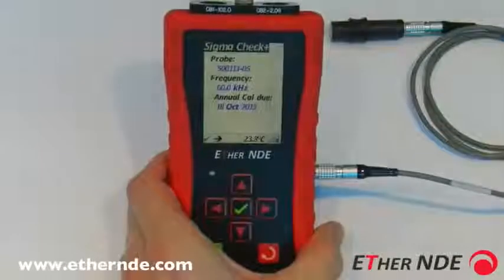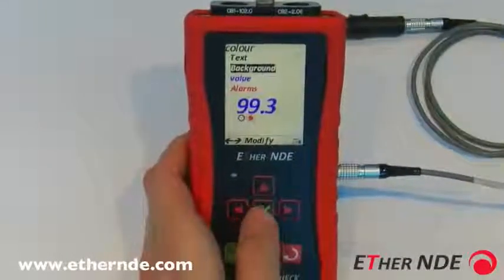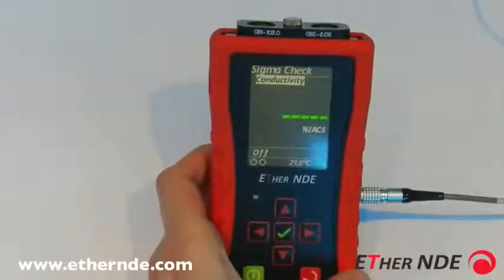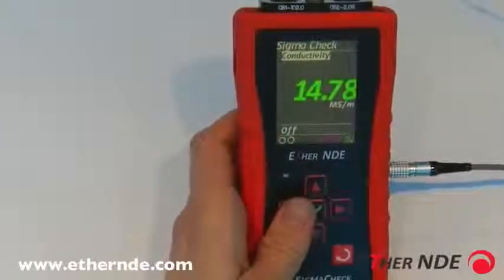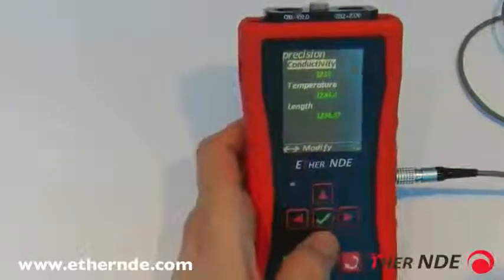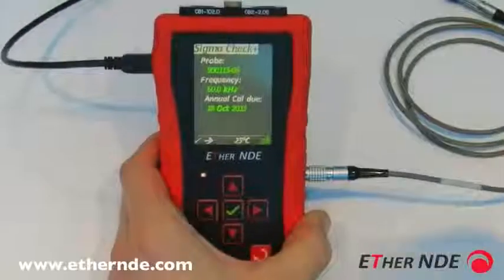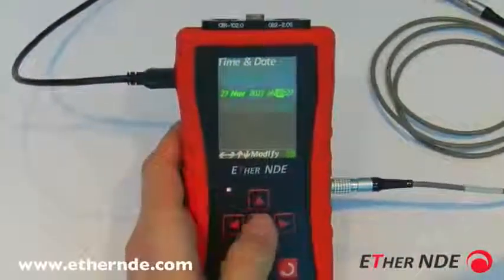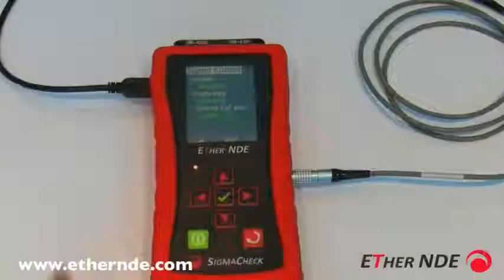SigmaCheck How To: Configure to Your Preferences